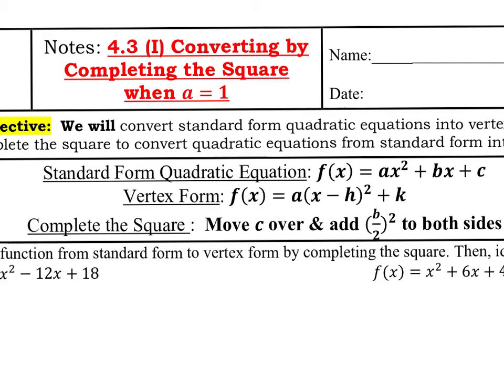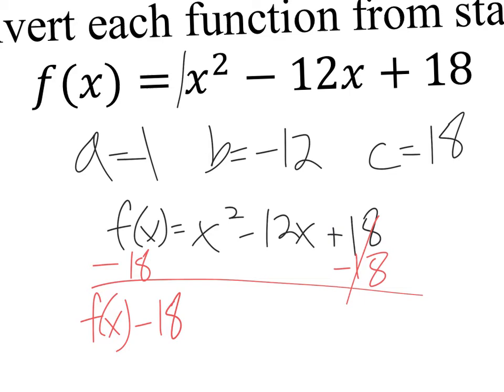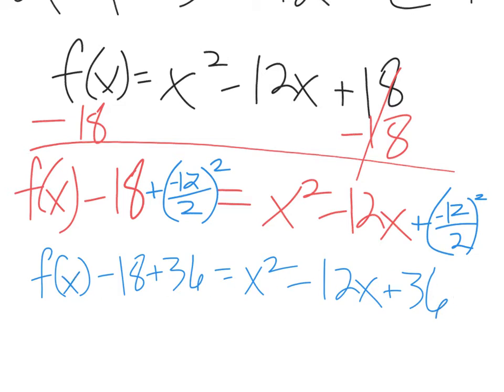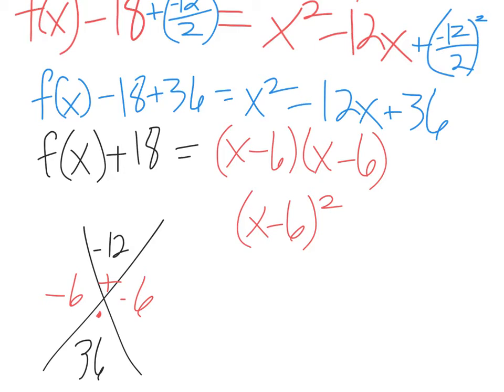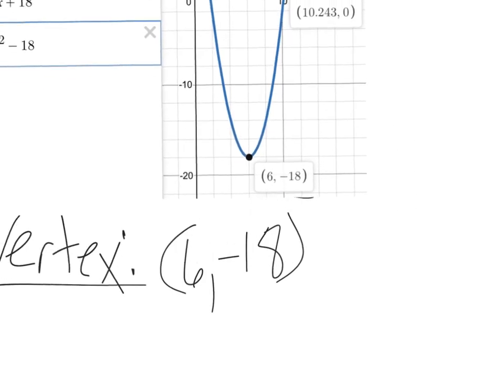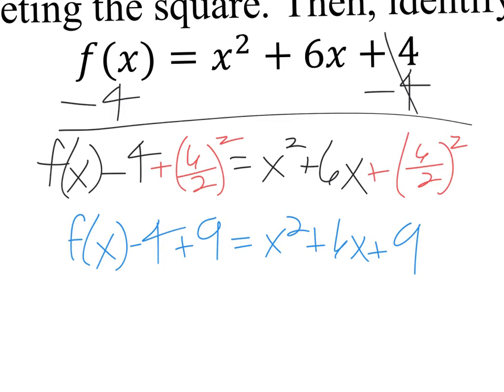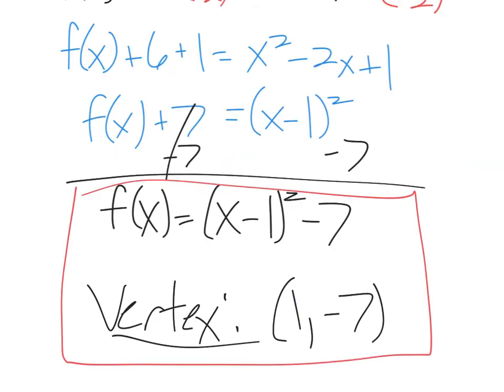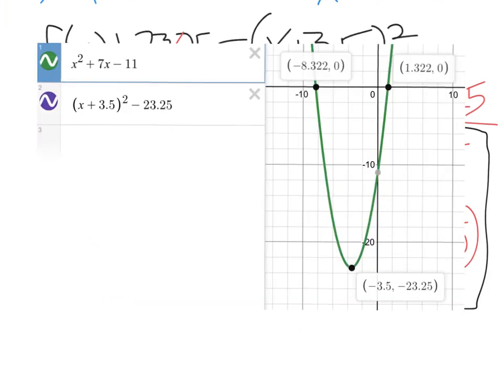Converting Quadratic Equations by Completing the Square when a=1 | 4.3 | Algebra 2